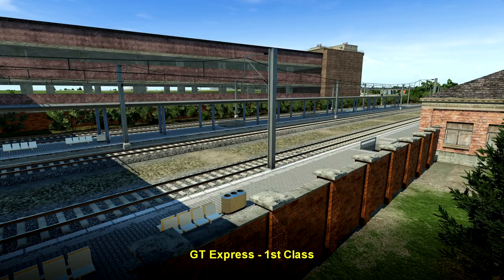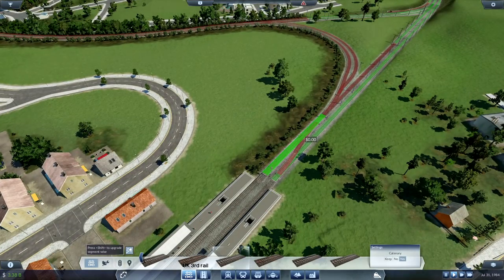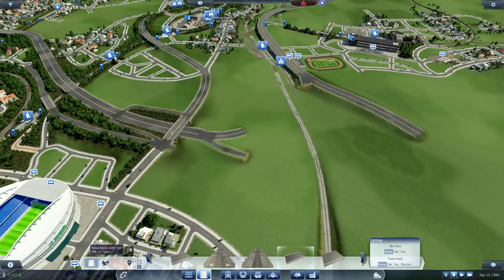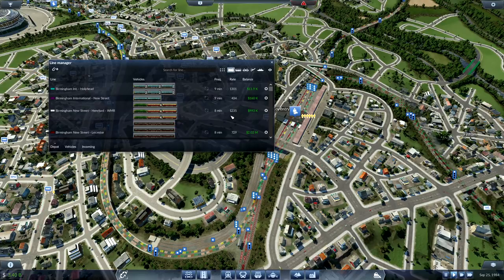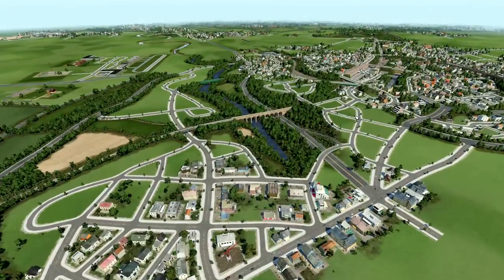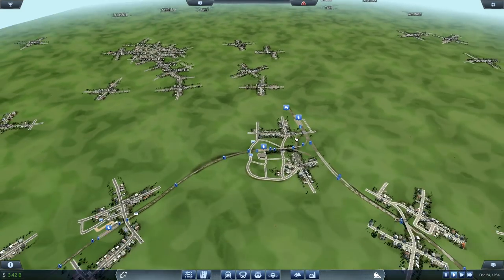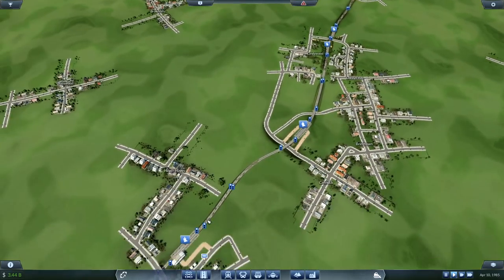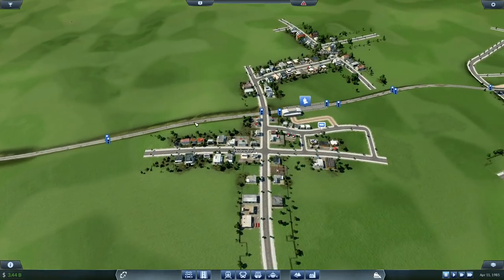Transport Fever 600 Town Midlands Map #103: Connecting Birmingham, Walsall and Wolverhampton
Episode 103

We finally make the connection between Birmingham, Walsall and Wolverhampton via Bescot, Tame Bridge and Hamstead. Also on the menu, we'll be flooded with a bunch of new trains, extend two Walsall services and say goodbye to our final freight steam train.